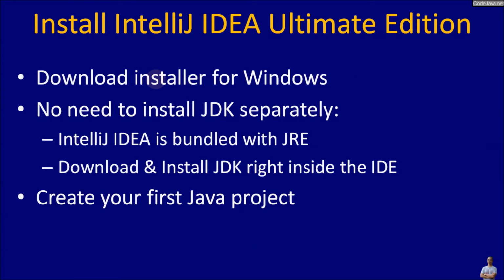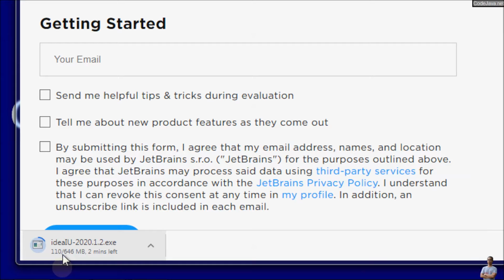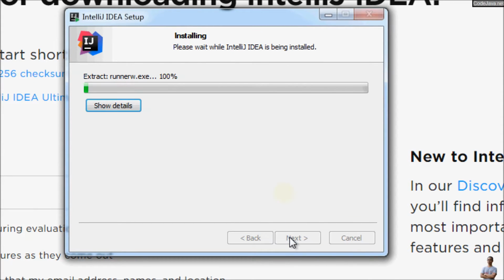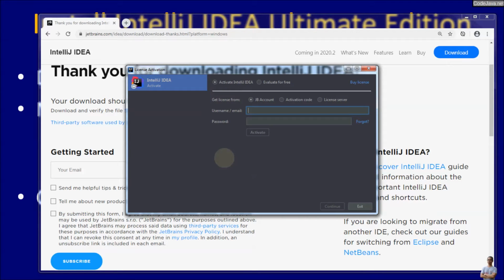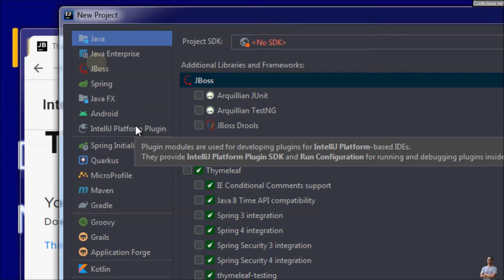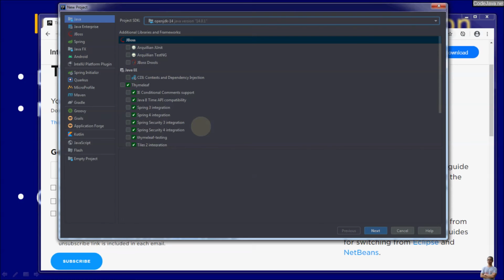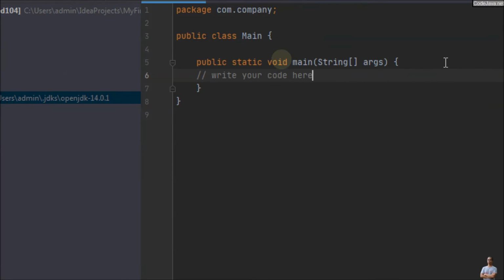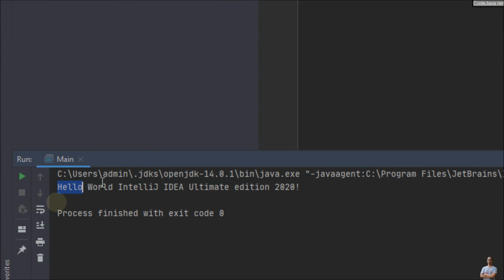Install IntelliJ IDEA Ultimate Edition 2020 with OpenJDK 14 on Windows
A step by step guide to download and install IntelliJ IDEA Ultimate edition for developing Java web and enterprise applications on Windows operating system. Use the latest versions as of June 2020: IntelliJ IDEA 2020.1 and OpenJDK 14.
Suppose that you have a fresh computer without any Java programs installed before. For absolute beginners with no experience.
You can use IntelliJ IDEA Ultimate for free in 30 days.